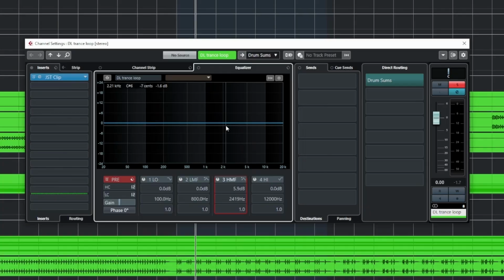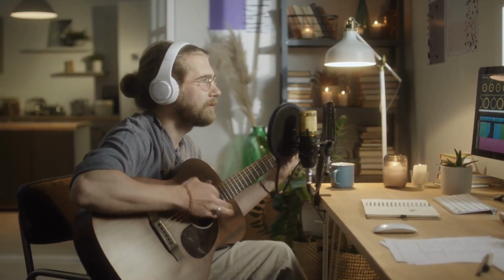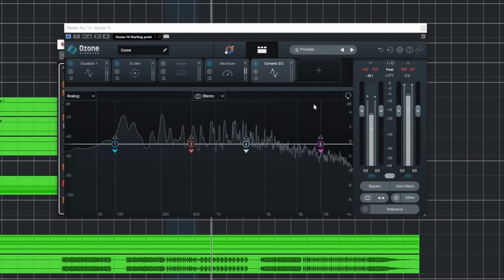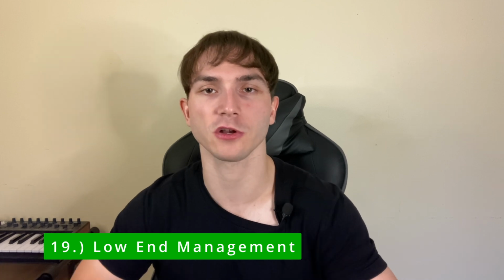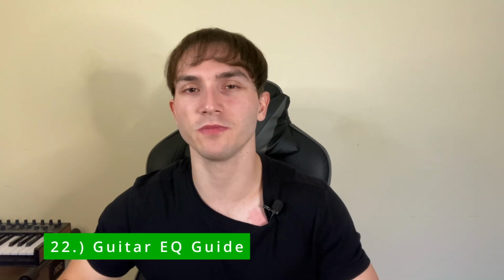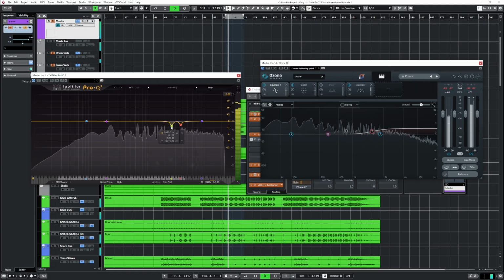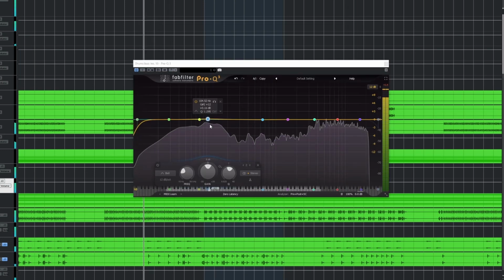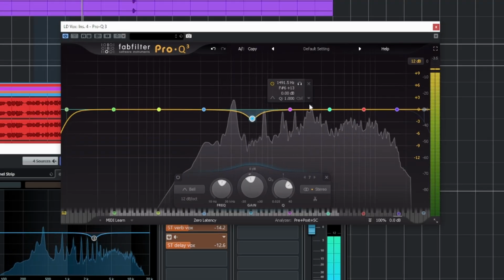34 EQ Tips - How To Mix Like A Pro!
34 EQ Tips - How To Mix Like A Pro!

Are you trying to learn how to EQ or improve your EQ skills?

If so then you are in luck, because that is exactly what I am talking about today.

In this video, I’m going to be going over 34 EQ Tips - How To Mix Like A Pro!

———Connect With Andrew———

About this video: In this video I go over 34 different EQ Tips to help level up your EQ skills and make you a better music producer and better mixer. These EQ tips will completely transform your mixing and mastering game and level up your music production skills

Timecodes:

0:00 - Intro
0:27 - 1. EQ Basics
0:53 - 2. Understanding different frequency ranges
1:19 - 3. Notch Filtering
1:36 - 4. Parametric EQ
2:05 - Free Guide
2:40 - 5. Filters
2:58 - 6. Shelf EQ
3:29 - 7. Q - Factor
4:40 - 8. Subtractive EQ
5:05 - 9. Room EQ
6:13 - 10. Monitor Placement
7:10 - 11. Ear Training
9:10 - 12. Frequency Analyzers
9:56 - 13. Dynamic EQ
10:45 - 14. EQ Matching
11:07 - 15. Mid-Side EQ
11:57 - 16. EQ Automation
12:40 - 17. EQ Presets
13:25 - 18. A/B EQ Moves
13:44 - 19. Low End Management
14:30 - 20. Vocal EQ Guide
15:37 - 21. Drum EQ Guide
17:40 - 22. Guitar EQ
18:40 - 23. Bass EQ
20:25 - 24. Cymbal Clarity
21:00 - 25. Parallel EQ
21:25 - 26. Master Bus EQ
22:22 - 27. Phase Coherence
23:47 - 28. EQ Before/After Compression
25:10 - 29. Linear Phase EQ
25:55 - 30. Group Bus EQ
26:35 - 31. DeEssing
26:54 - 32. Dynamic Side Chain EQ
28:18 - 33. Fundamental Frequencies
29:10 - 34. Color EQ VS Transparent EQ